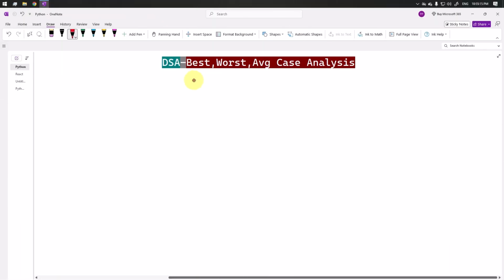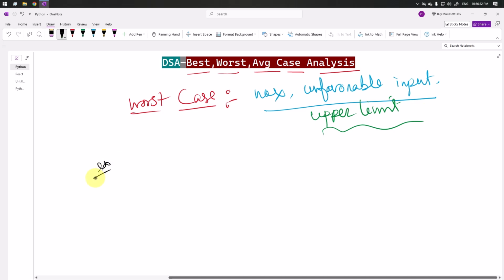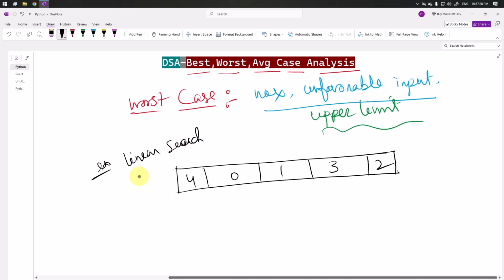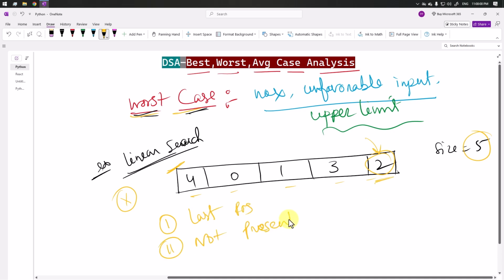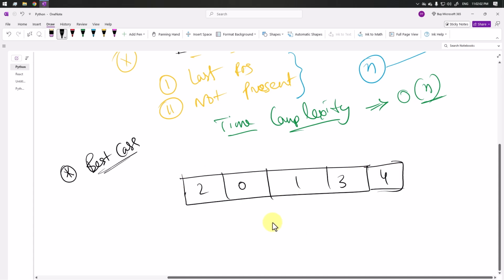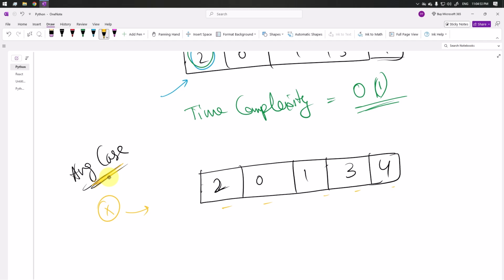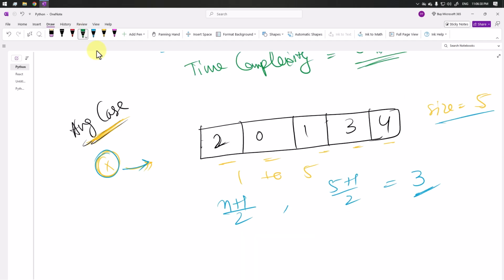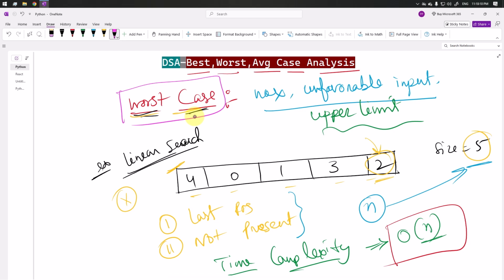07 - Best Avg & Worst Case Analysis | DSA Tutorial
**Worst-case analysis** determines the maximum time an algorithm takes for the most unfavorable input, making it crucial for robust system design. **Best-case** and **average-case analyses** are less practical, focusing on ideal or average inputs, with limited utility in real-world scenarios.

📝 Timestamps:
0:00 - Worst Case
2:05 - Best Case
2:26 - Average Case
3:38 - Conclusion